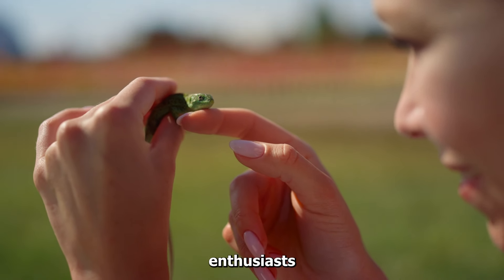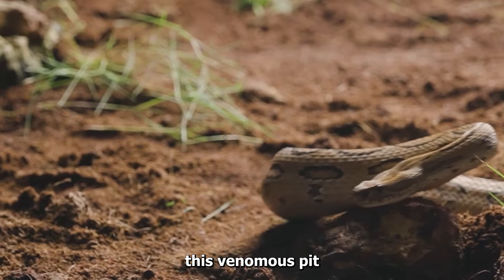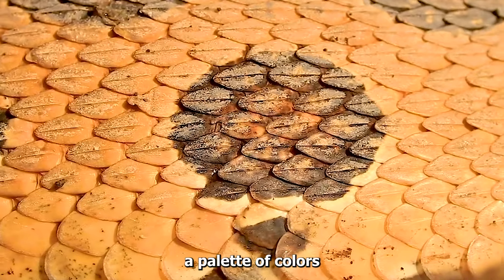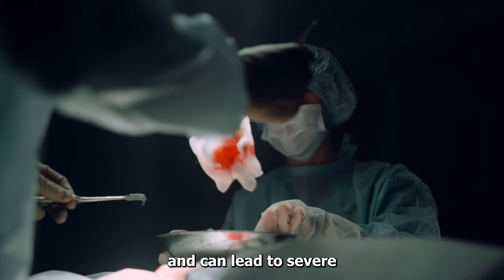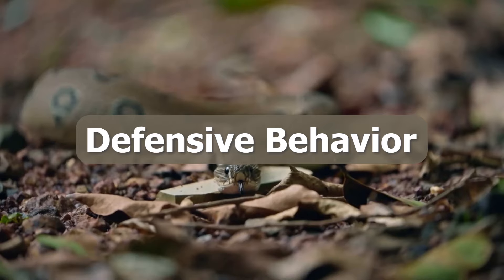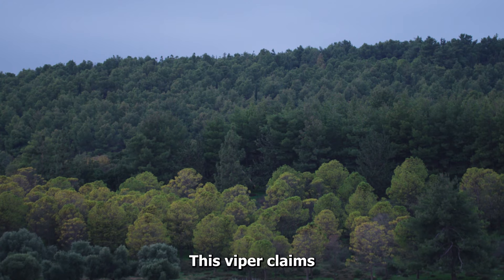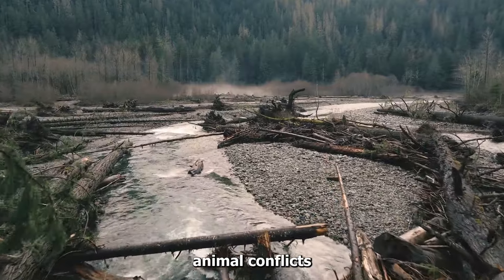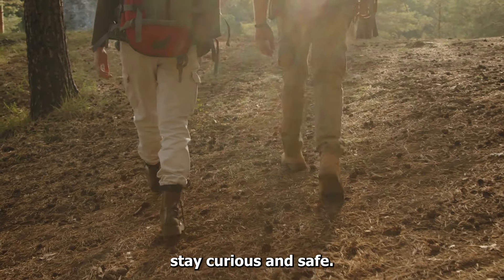Russell’s Viper highly venomous dangerous snake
Learn about the Russell's Viper, one of the most highly venomous and dangerous snakes in the world. This video will provide valuable information about the venom of this deadly snake and the precautions one should take when encountering it. Stay safe and informed with this educational video.